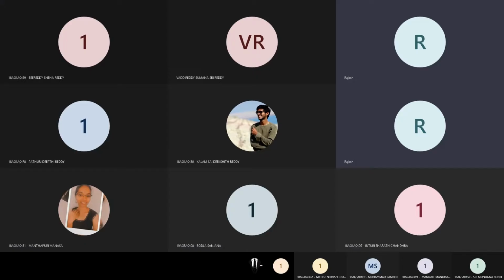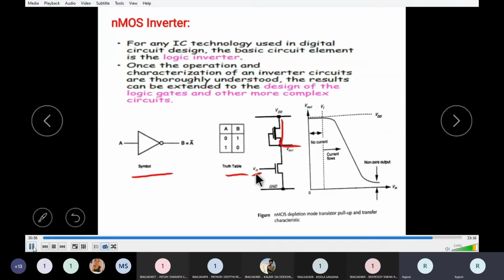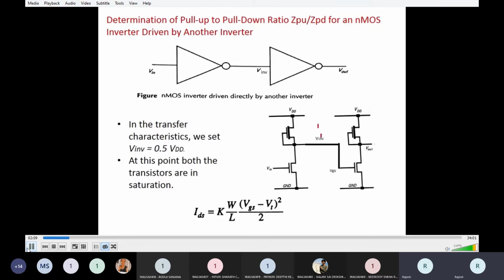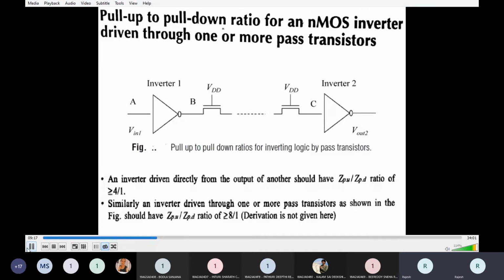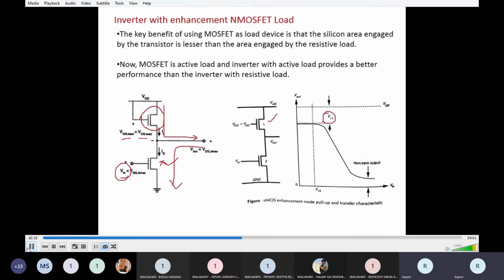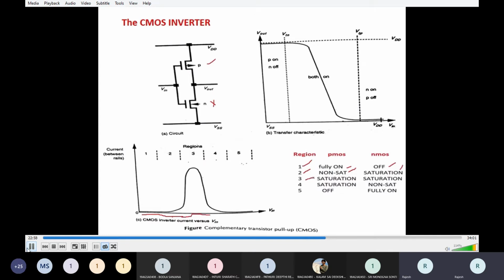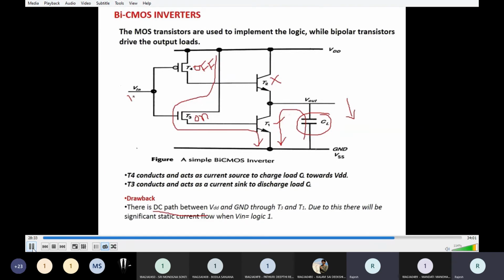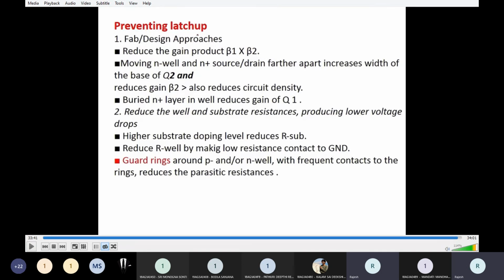Inverter and Alternate Forms of Pull up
NMOS Inverter,
Determination of Zup/Zpd of Inverters
Inverter design using Various Pull ups
CMOS Inverter Design and Analysis
BICMOS Inverter